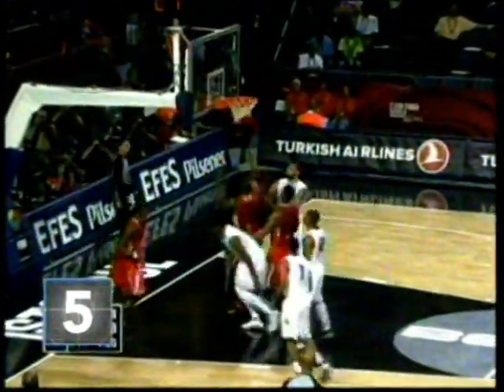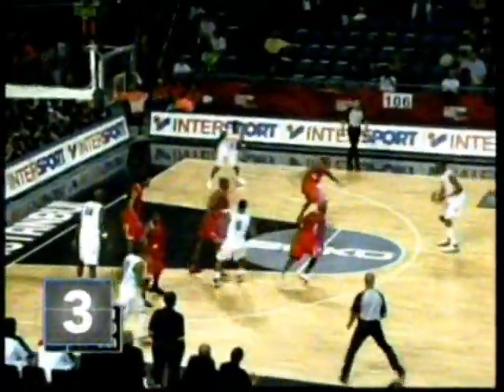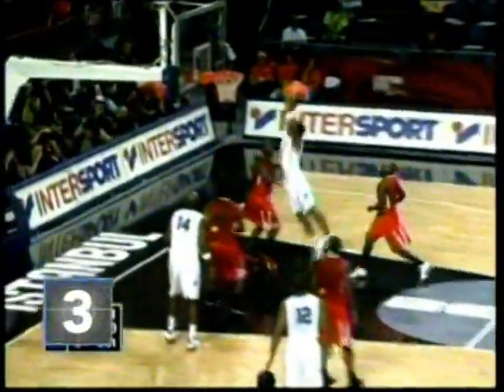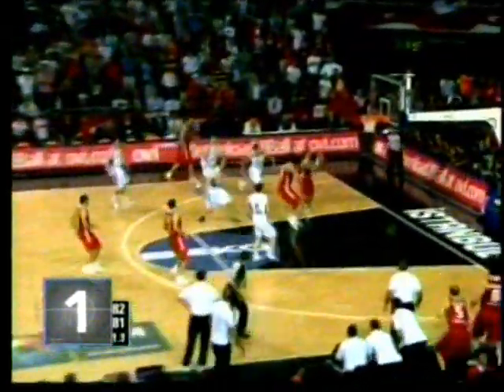2010 FIBA World Basketball Top 10 Plays